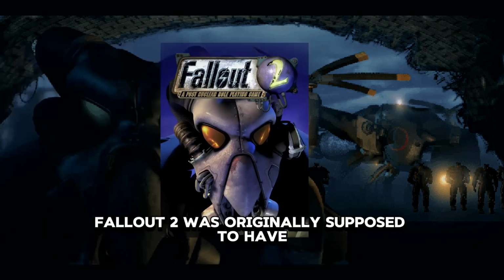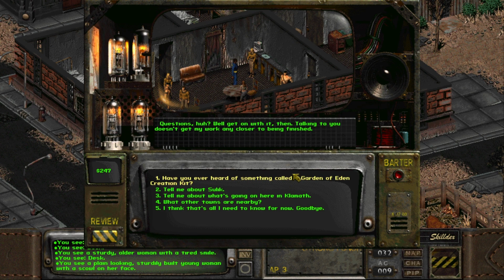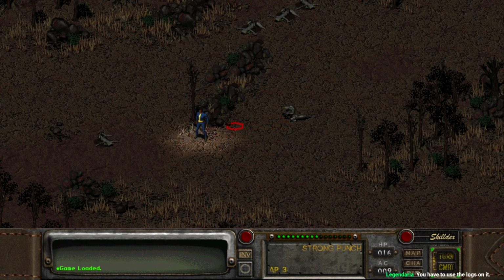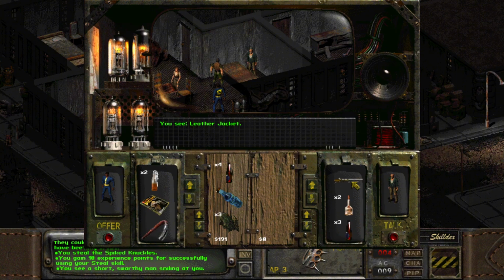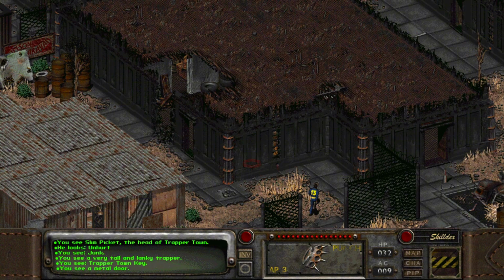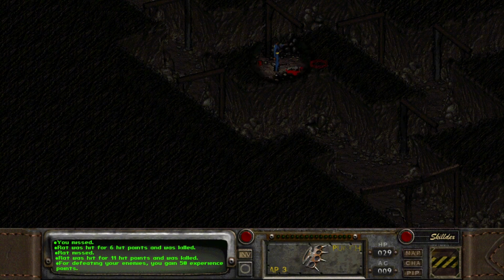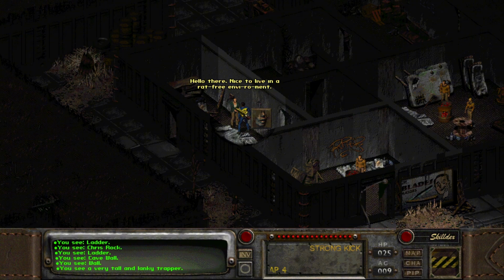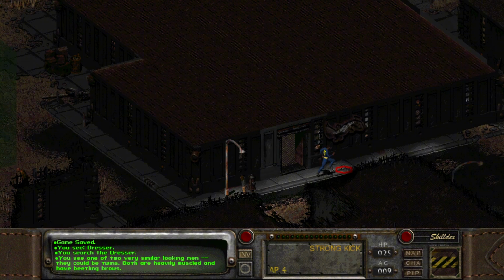Why Fallout 2 Restoration Project Is a Must Play in 2025!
What if Fallout 2 had everything it was supposed to have? Fallout 2 Restoration Project Gameplay in 2025.

Fallout 2 Restoration Project is a fan-made mod that features new quests, lore, and characters that was cut from the original game. Come along with me on this very special Fallout 2 playthrough as I explore all the new content in this mod!

👍Show your support by hitting that LIKE button👍

In this episode of my Fallout 2 Restoration Project Playthrough, we continue our journey to find Vic and reach the town of Klamath. After chatting with the residents, we find out that Vic isn't around. However, there's a rumor floating around that he might be in a nearby place called The Den. While we're in Klamath, we lend a hand to some locals dealing with a rat issue in Trapper Town, uncover the mystery behind the disappearing brahmin, and assist a guy in brewing some hooch. What exciting new discoveries are in store for us as we experience Fallout 2: Restoration Project?

00:00:00 Intro
00:01:15 Klamath 1
00:03:11 Kaga Encounter 1
00:05:32 Klamath 2
02:16:14 Ending

OTHER FALLOUT PLAYTHROUGHS